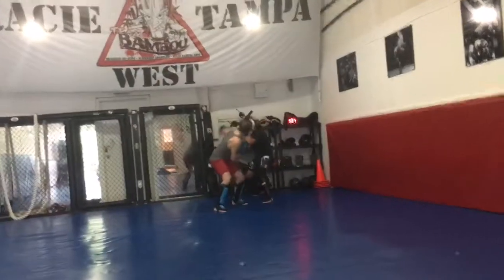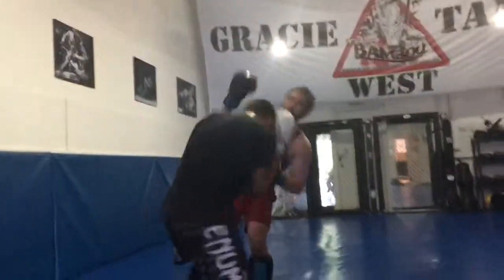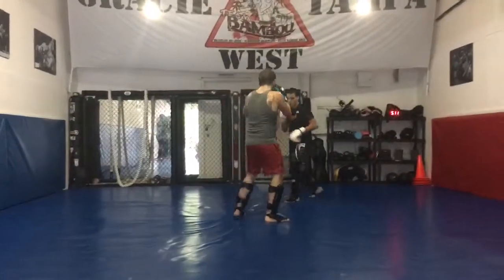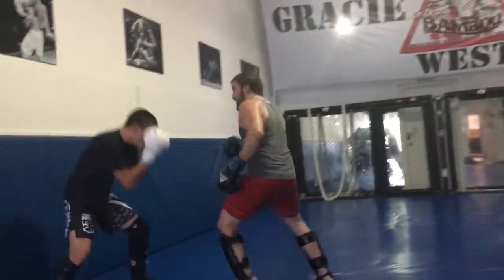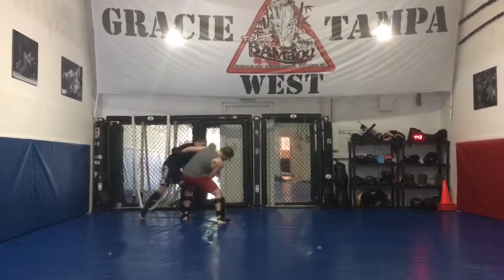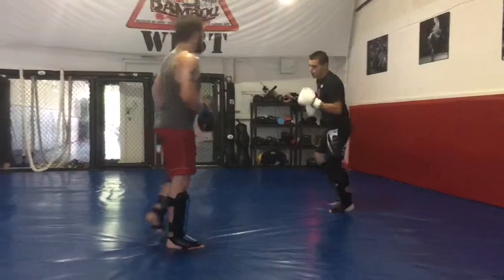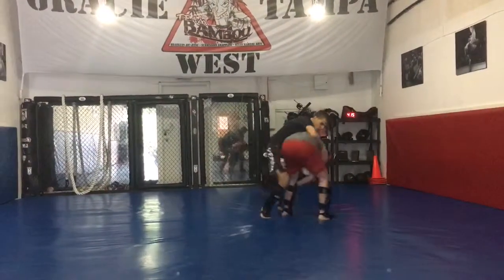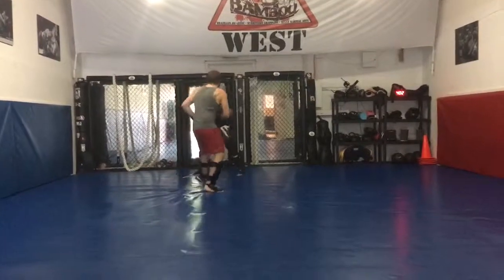Tyler 1 of 3